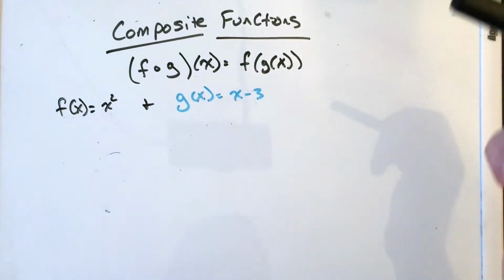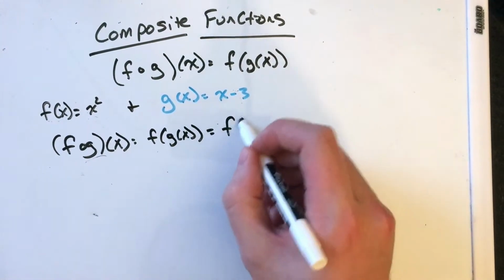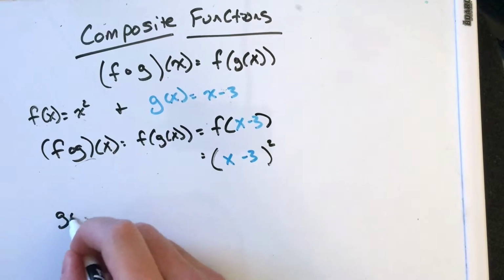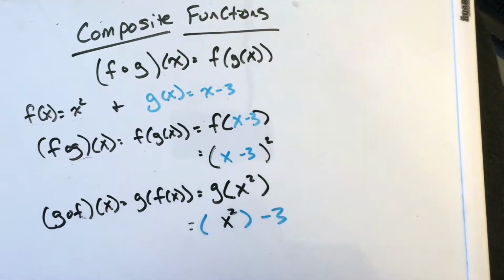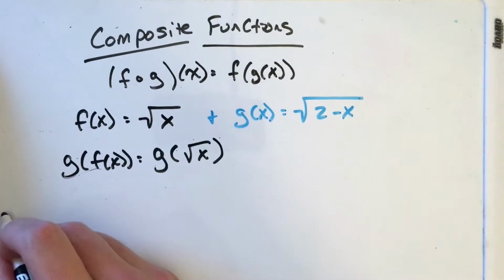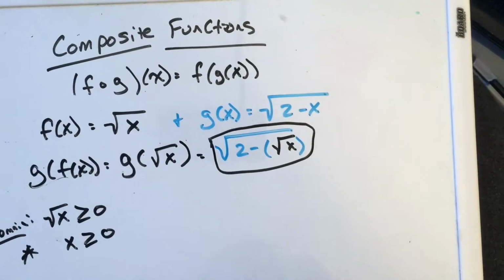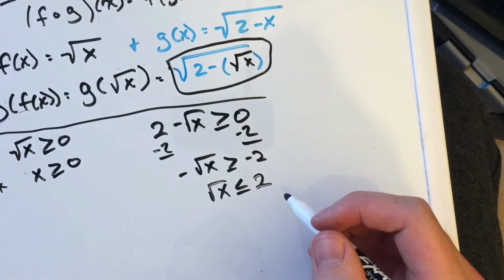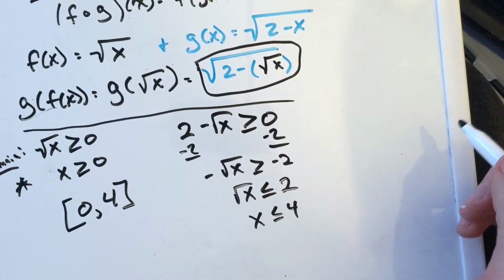Basic Composite Functions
Vine: MinuteMath
TeachersPayTeachers: MinuteMath